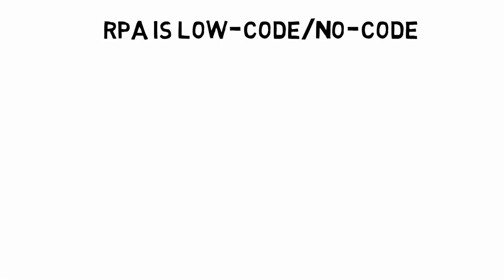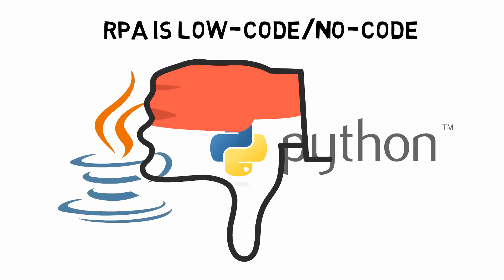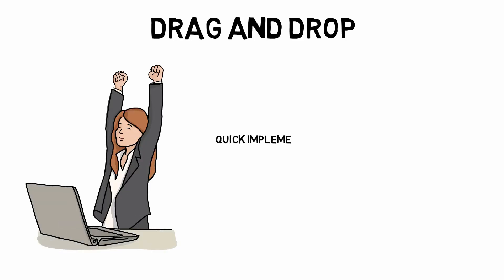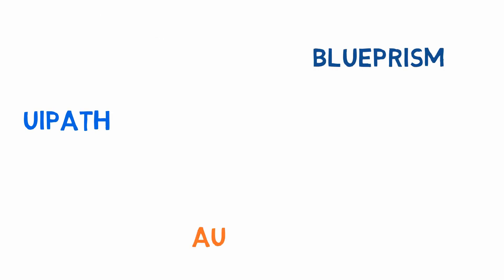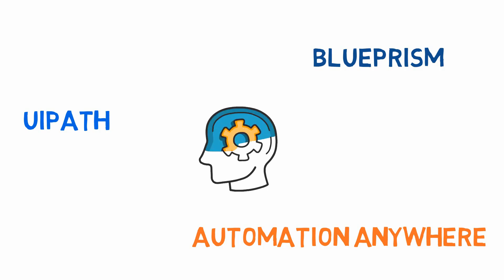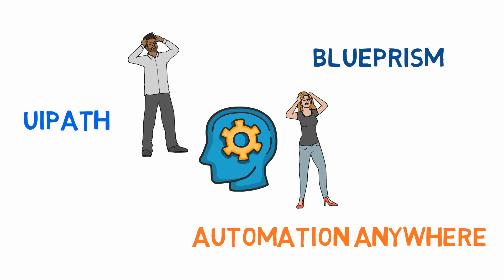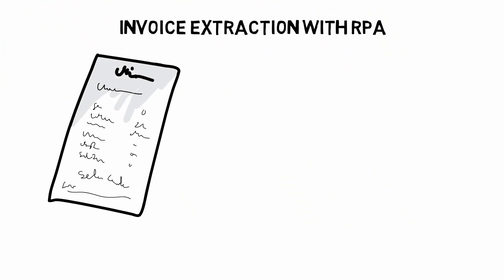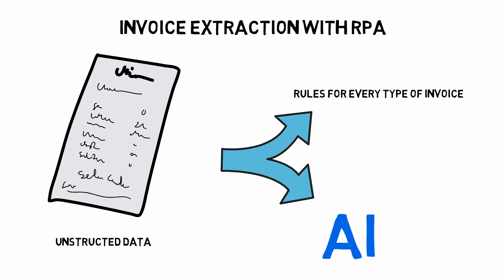AI as drag and drop in this new RPA Tool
Low-code or even no-code is one of the key elements in RPA. Meaning that RPA does not require high development skills like Java or Python. Instead it can be solved by simple drag and drop and by that we have a solution that can be implemented both quickly AND by the people that understand the business process.

For the big RPA guns, like UiPath, Blue Prism and Automation Anywhere, that works fine, when it comes to simple desktop automation like updating applications, browser work or excel work. Implementing AI, however, always require heavy programming skills, which can be a bit of a headache for the business users.

If you are a company, you want to automatically extract data out of invoices. These invoices can come in all sorts of formats, that is unstructured data. Meaning that we can either set rules in our RPA tool for every single type of invoice OR we can use AI to automatically extract the data out.

If you want to set this up in one of the big RPA tools, you will almost always, as mentioned, need a computer degree.

Now let me bring in Robotics. This new RPA tool can automatically implement the invoice AI and let you easily handle the extracted data. I was lucky to be given a pre-launch demonstration. Click the demo video to the right and watch the founder Bhupinder Joshi show how easy it can be done.